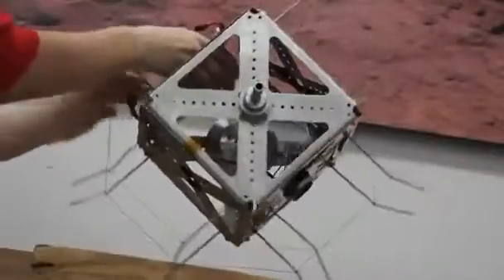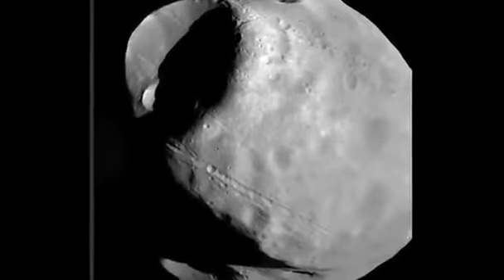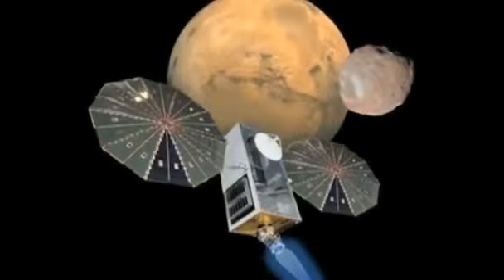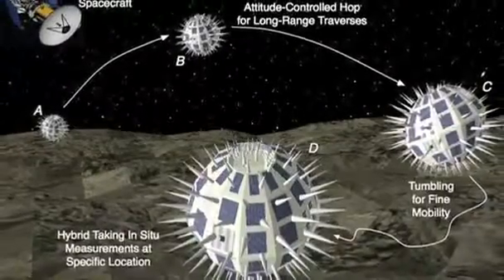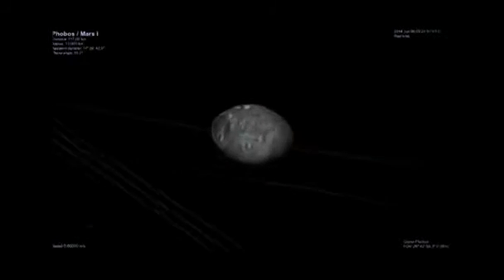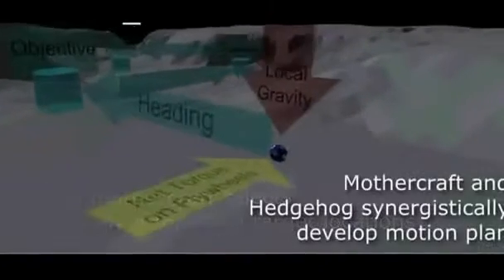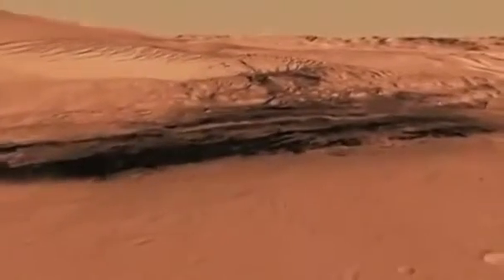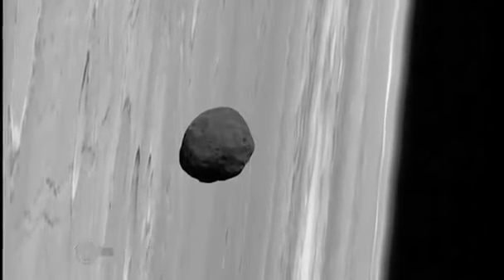Manned mission to Mars Hedgehogs may go first